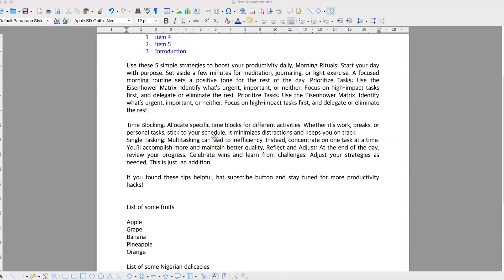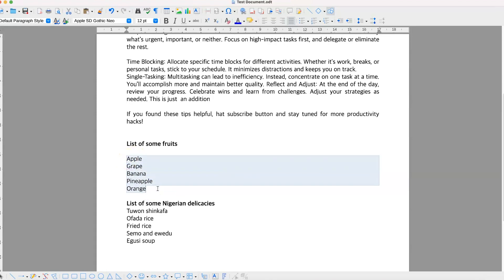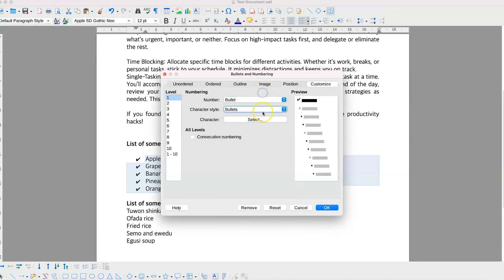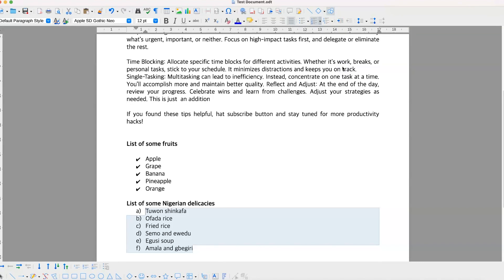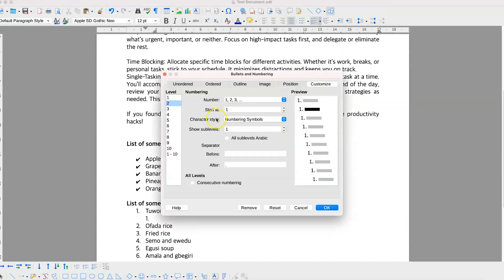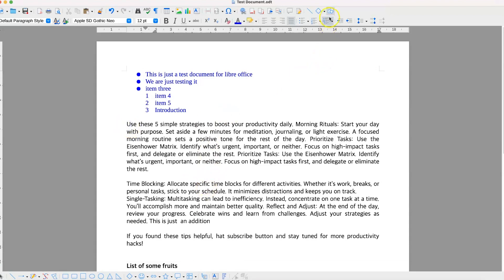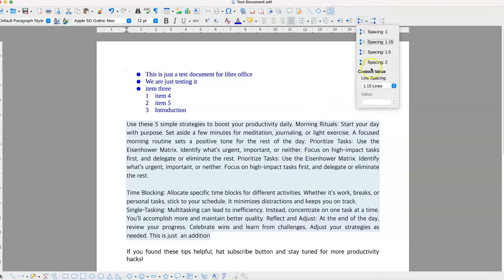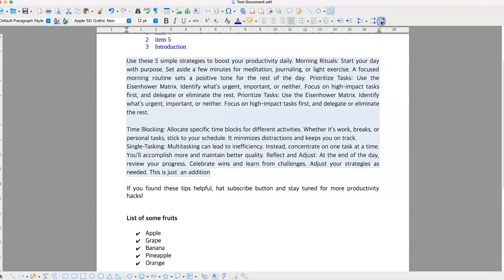7.0 Adding Bullets and Numberings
In this tutorial, we’ll show you how to add bullets and numbering in LibreOffice Writer, making it easier to organize your text and lists. Whether you’re creating a simple list or structuring a complex document with multiple levels of bullet points and numbering, this video covers it all. Learn how to customize your bullet styles, adjust numbering formats, and apply these features to enhance your documents.

By mastering these tools, you can improve the clarity and readability of your content.